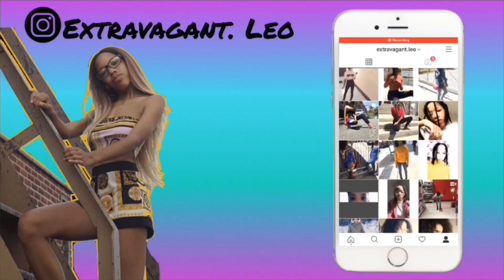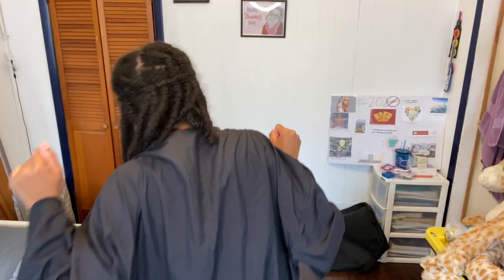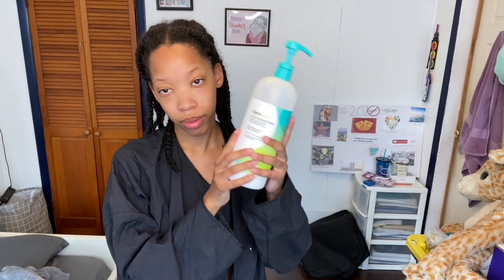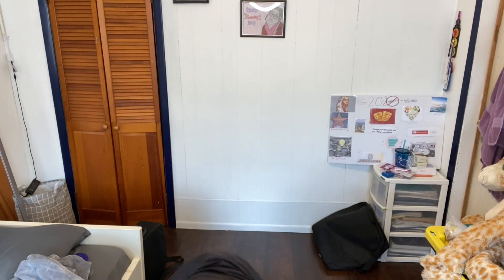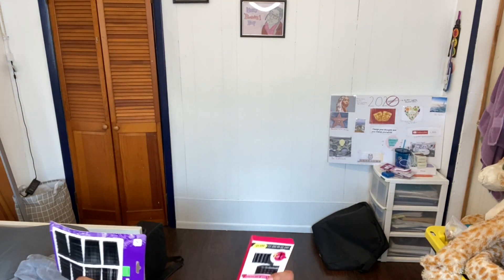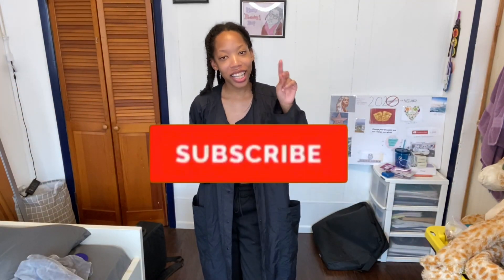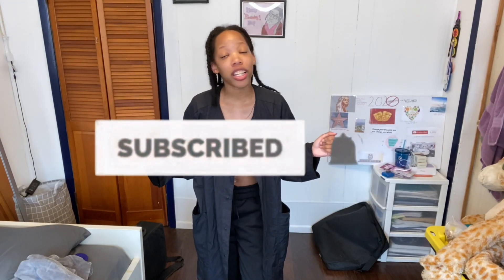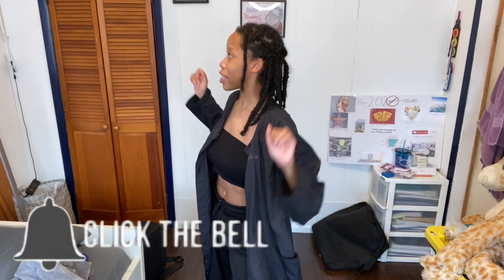Natural Hair STARTER KIT... (Cosmetology 103 w/Tiny Dreams)Take notes! 😂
In today’s video, I show you what a natural hair starter kit consists of. Take notes sis because when I say IM PUTTING YOU ON, IM NOT LYING!!😂

SUB GOAL (for now)-300🔮

WATCH IN 1080p PLEASE!

I love and appreciate y’all. Thank you for supporting me💜

The music in this video doesn’t belong to me.